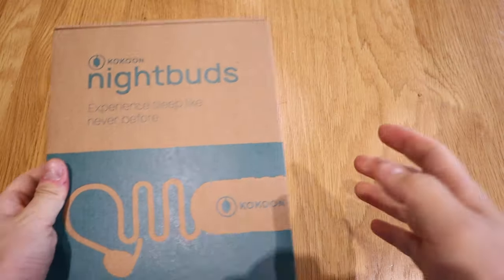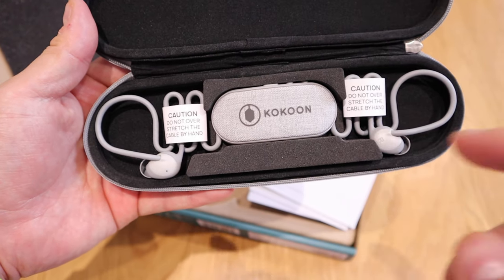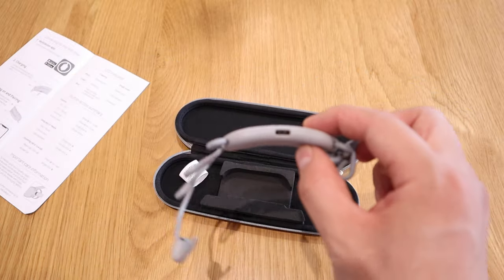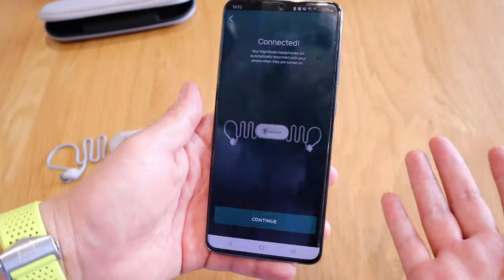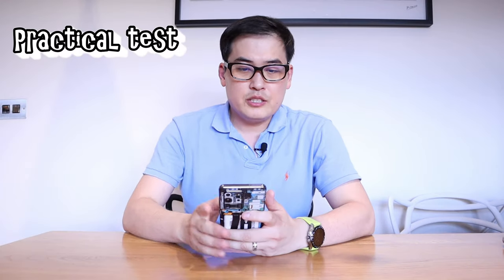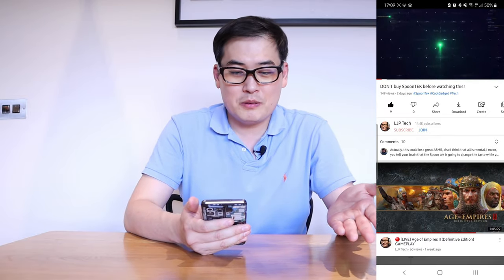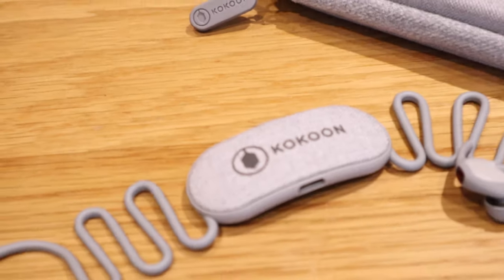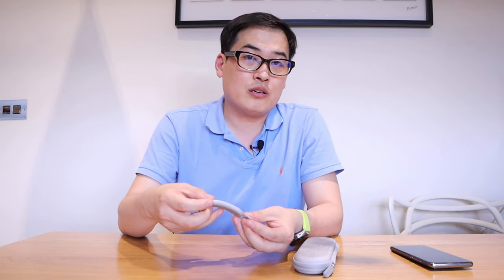Nightbuds By Kokoon 🎧 The Bose Sleepbuds 2 Alternative?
NightBuds - smart earbuds for better sleep - Available on Indiegogo & Kickstarter)

Timeframes
Introduction  0:00 - 1:50
Unboxing 1:51 - 4:24
Impression 4:25 - 5:10
Setup 5:11 - 6:20
App Runthrough 6:21 - 7:35
Trying it on 7:36 - 8:32
Pillow Test 8:33 - 9:08
Practical Test 9:09 - 13:02
Conclusion 13:03 - 15:12